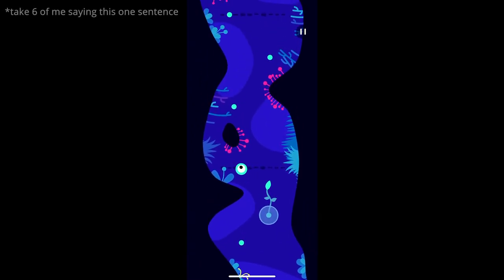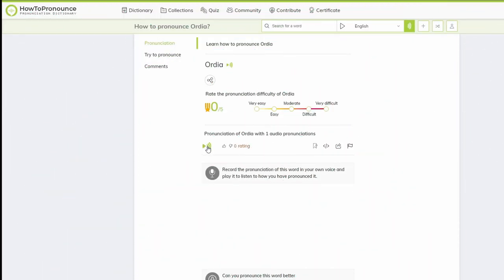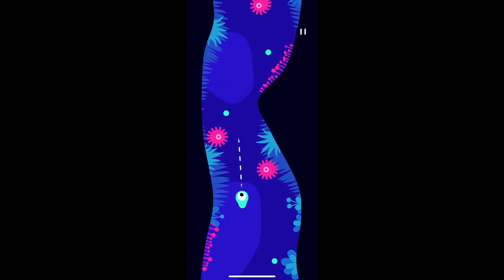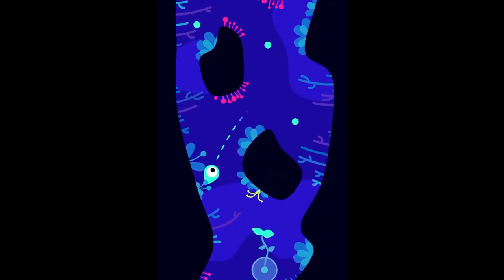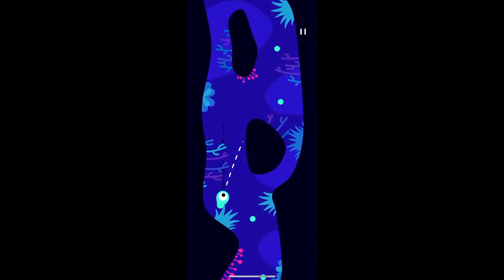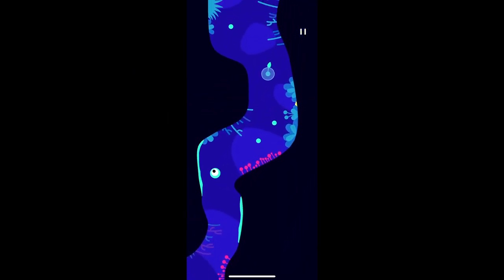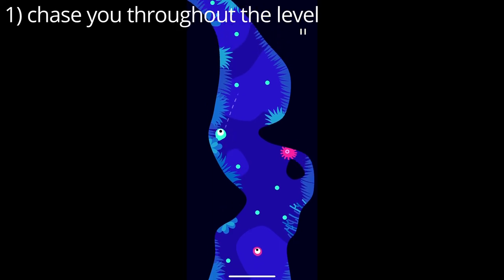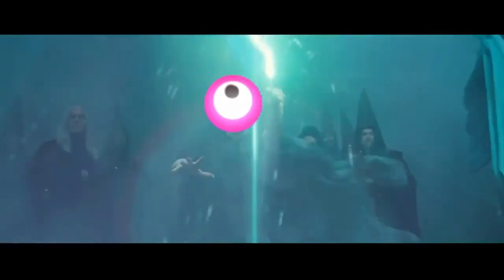Goblet of Fire Explains my World Record Speedrun in Ordia [Any% World 1 - 9:33.500s]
[MAJOR SPOILERS FOR PARTS OF THE PLOT ARE INCLUDED] The aim is to finish the first 10 levels in the game (all of World 1).  I love Harry Potter (and there are some great moments in Goblet of Fire) so I hope you enjoy the video! :))
*retimed from 9:35.433 to 9:33.500s :)
ADS RUN ON THIS VIDEO DO NOT MAKE ME ANY MONEY - ADS HAVE BEEN PLACED DUE TO AUDIO AND VISUAL COPYRIGHT

00:00 - An attempt at an intro
00:24 - Ordia? Au-dee-a?
00:52 - The memes start here
01:02 - Keyframing Nightmares
01:24 - Pom-pom mechanics
02:15 - Collectables
02:25 - PLEASE WATCH THIS BIT IF ANYTHING
02:56 - 5 Deaths and Misfits
03:16 - Double Jump, Slow-mo!
03:51 - I Cheated the Run?!
04:12 - At level 10 already!
04:25 - I Killed a Mod
05:00 - That's *almost* all

Old Title: Goblet of Fire Explains my World Record Speedrun in Ordia [Any% World 1 - 9:35.433s]